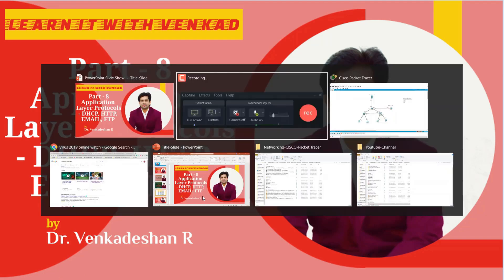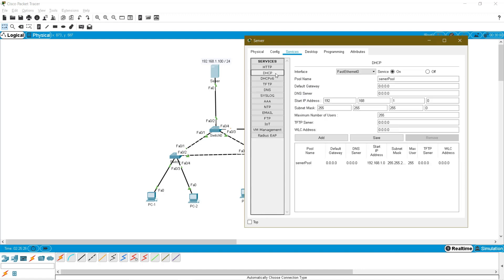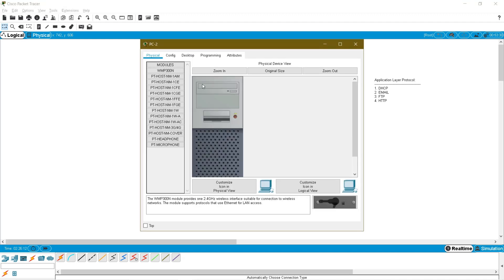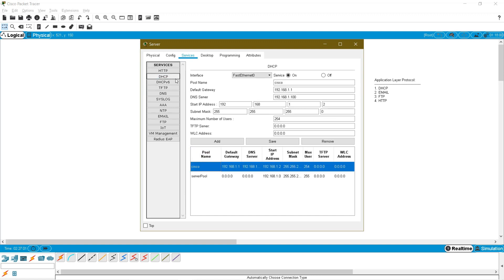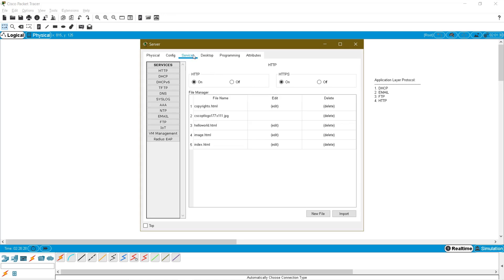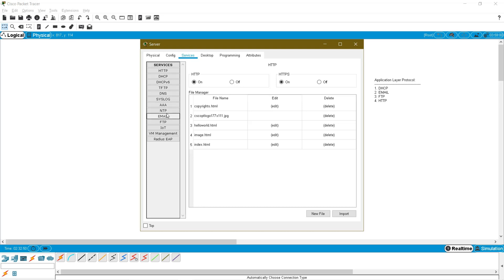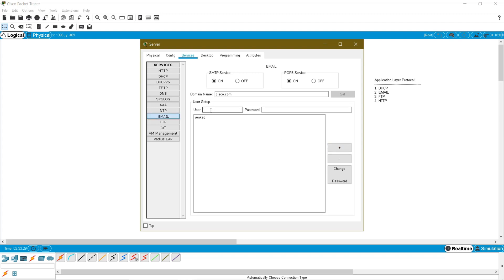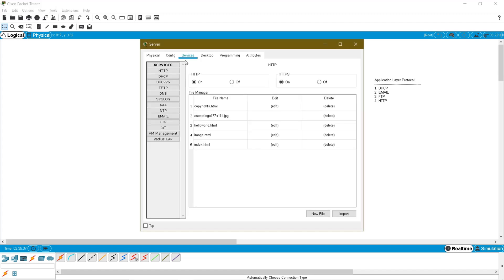CISCO Networking Part-8 Application Layer Protocols configuration using CISCO Packet Tracer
1. How to configure the Application Layer Protocols such as DHCP, DNS, HTTP, EMAIL (SMTP &POP3), FTP in Packet Tracer?
2. What is the role of application layer protocols?